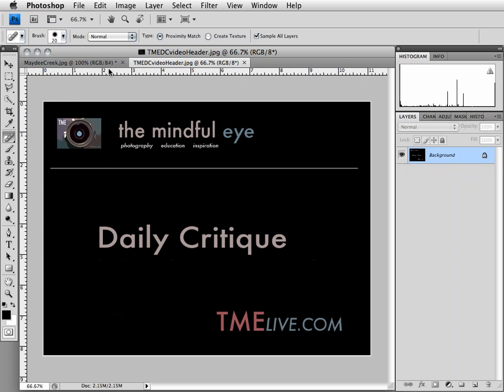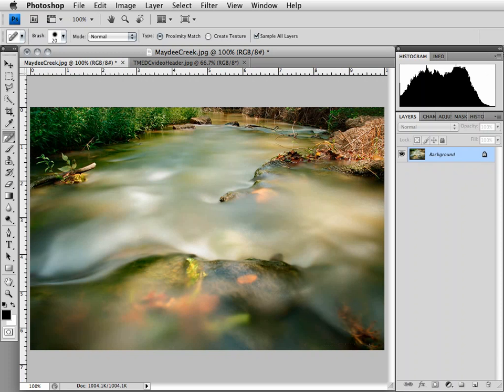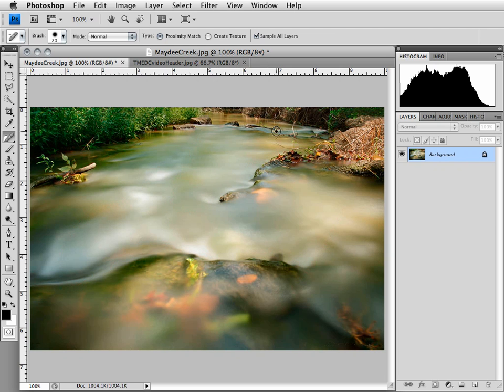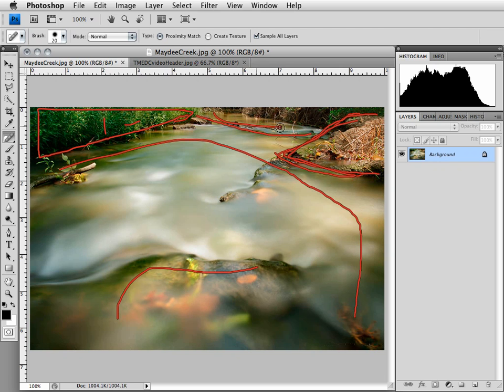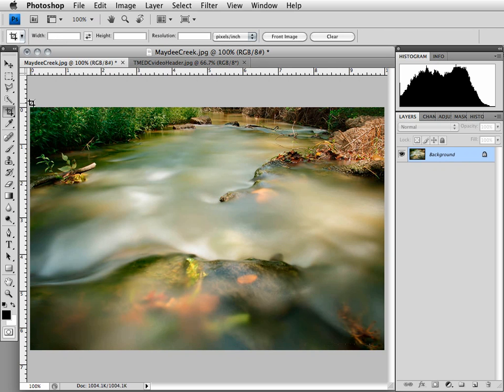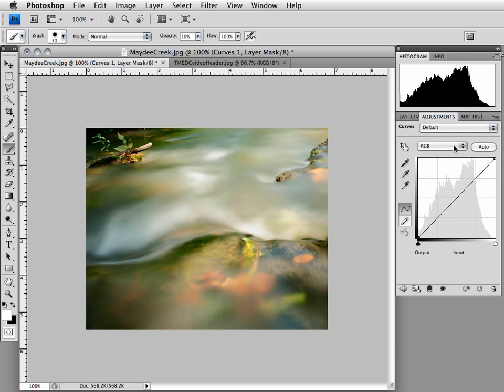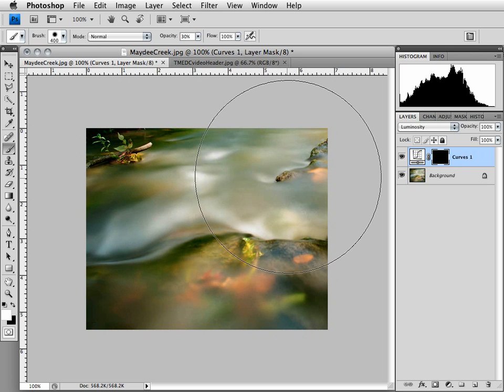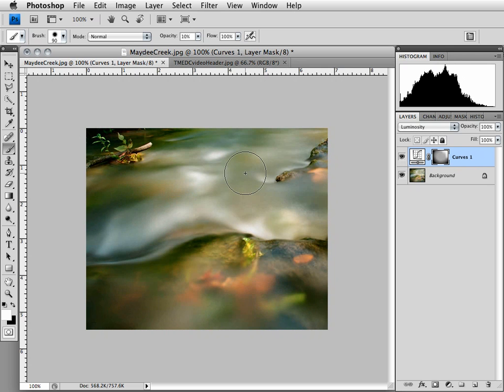The Daily Critique (12/22/09) TMELive.com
I

In today's Daily Critique Craig looks at a beautiful landscape photograph and discusses the following:

- how much neutral density is enough

- long exposures and reflected color on the surface of the water

- quality of line and implied visual movement

- cropping to simplify  and using curves to accentuate the existing lighting pattern